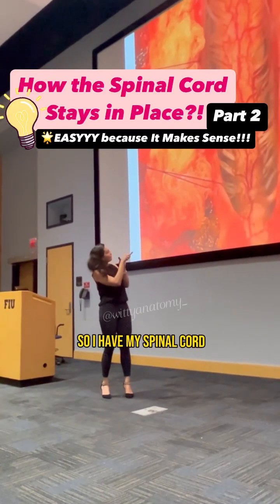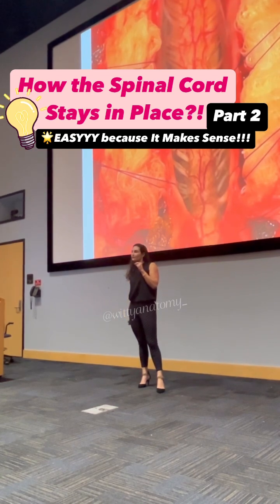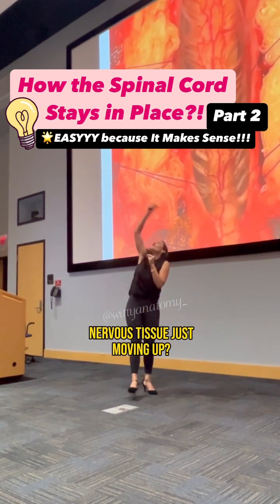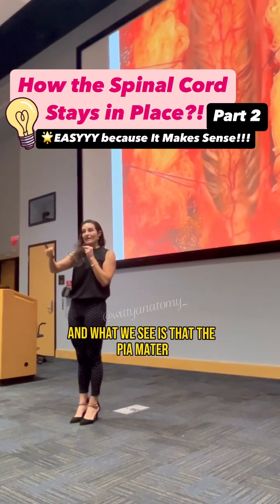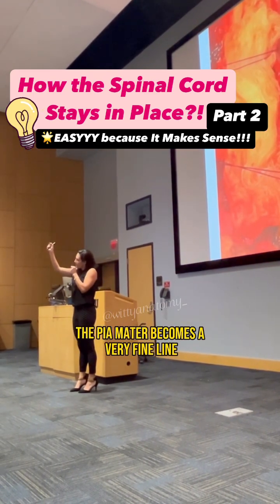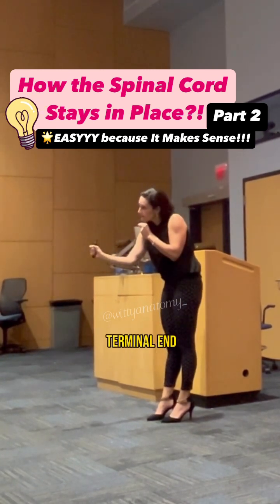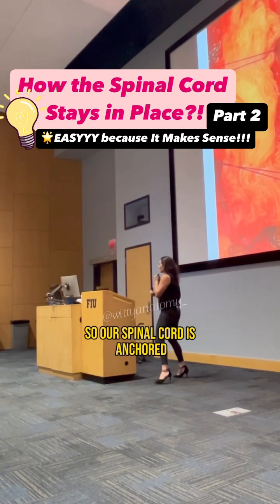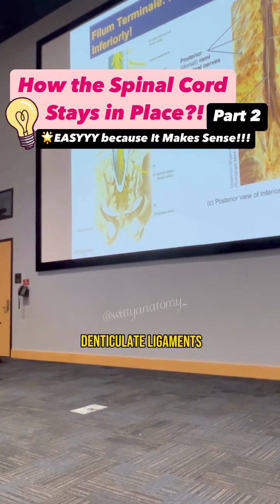EASSYYY ✨Spinal Cord Anchoring | By an Anatomy Professor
✅ Part 2 🤓⤵️
✨The filum terminale is the thin, thread-like extension of the pia mater that anchors the bottom of the spinal cord.
It starts at the tip of the conus medullaris and runs all the way down to attach to the coccyx, keeping the spinal cord tethered and stable!

😎How to remember:
“Filum” means thread in Latin — and that’s exactly what it looks like! A tiny filament anchoring the spinal cord so it doesn’t float freely in the CSF.

Key points:
🌟 It’s made of pia mater and continues down inside the cauda equina.
🌟 It pierces the dural sac and becomes the filum terminale externum.
🌟 Anchors the spinal cord inferiorly to the coccyx.

Clinical relevance:
🌟 In tethered cord syndrome, the filum terminale may be too tight or fatty, restricting spinal cord movement.
🌟 Understanding its course is crucial in spinal surgeries and for recognizing abnormal tension on the cord.